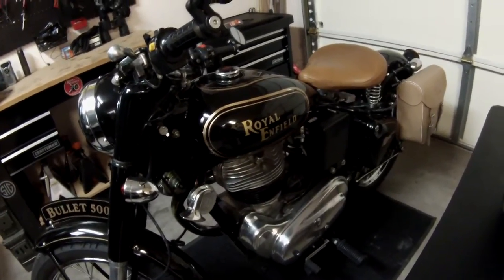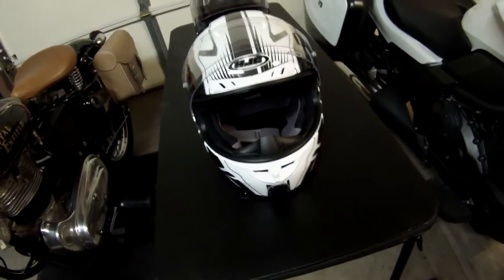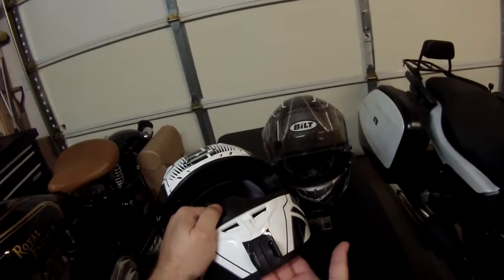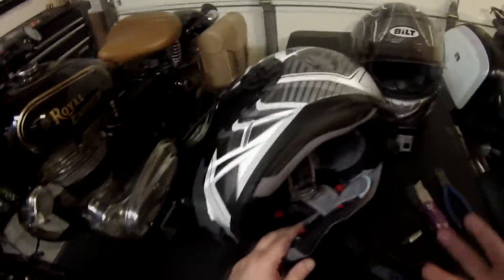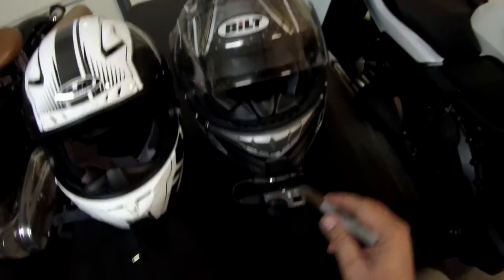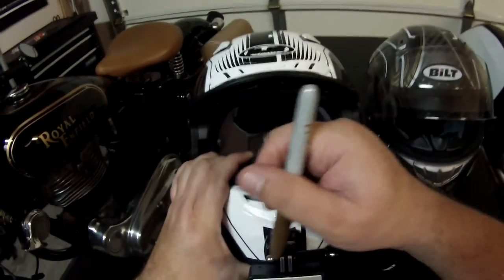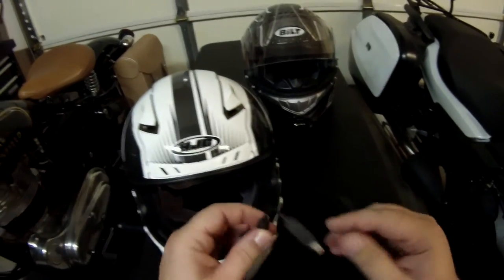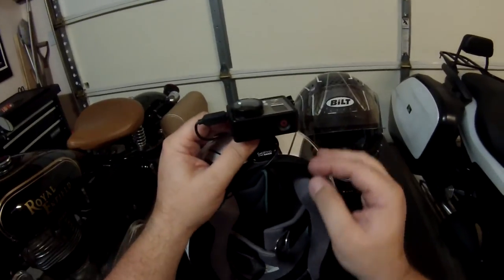Setting up a MotoVlog Helmet - HJC CL17 - How To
This is how I set up my Helmet with a GoPro and Sony stereo mic for motovlogging.

HJC CL17 Helmet
GoPro Hero 3+
Sony ECM CS3 Stereo Mic